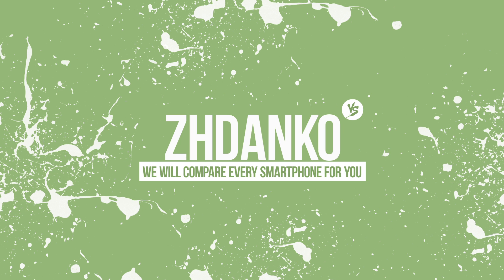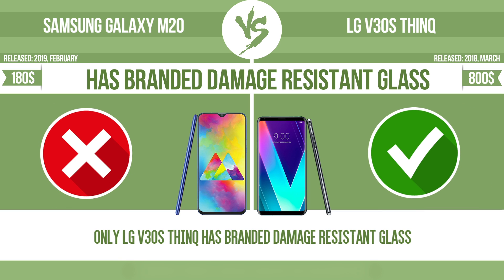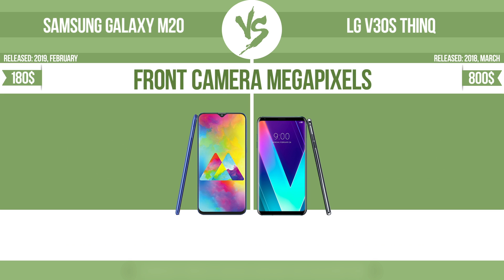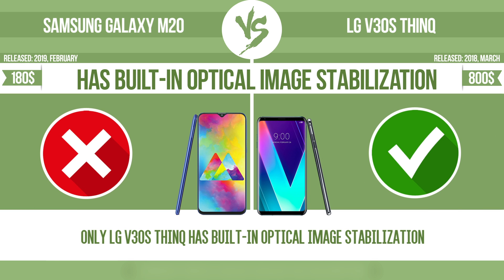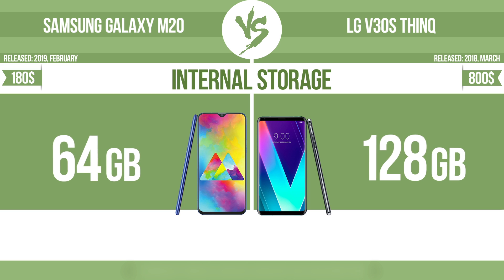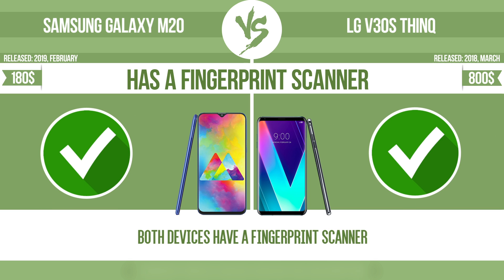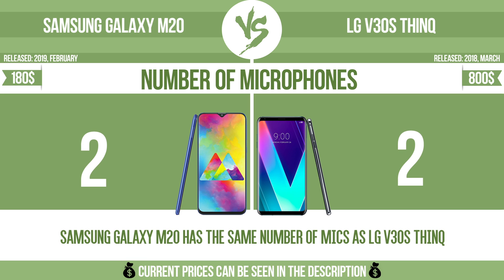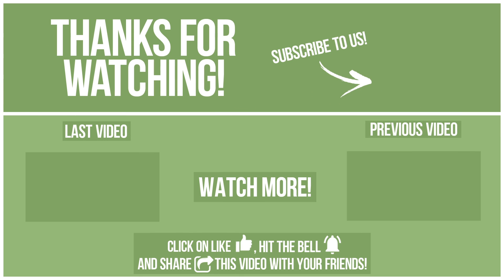Samsung Galaxy M20 vs LG V30S ThinQ ✔️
See current devices prices:
Samsung Galaxy M20